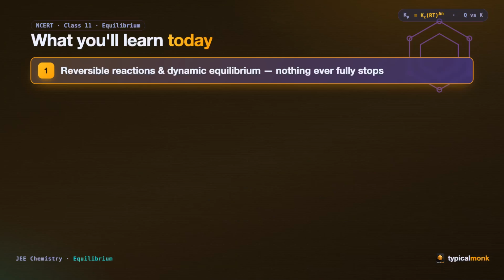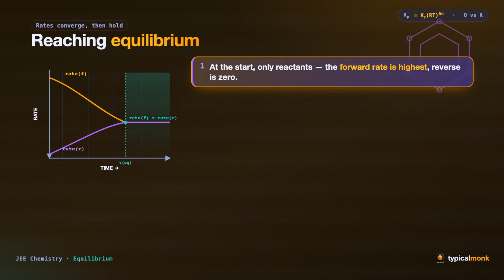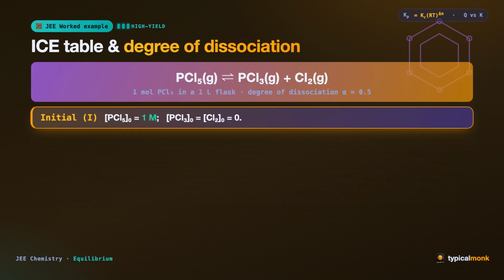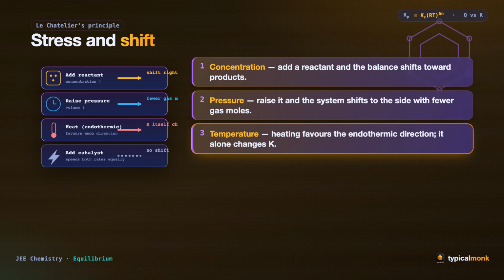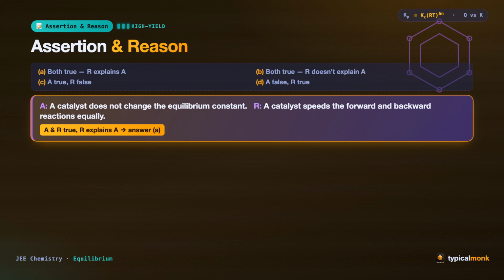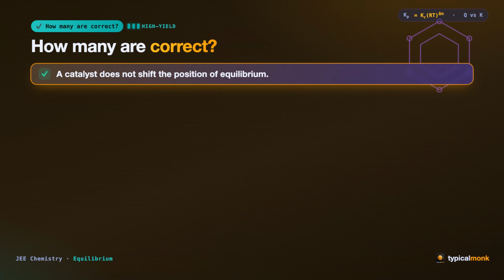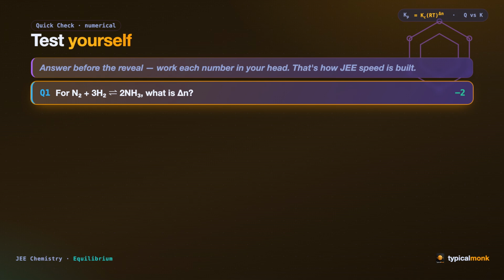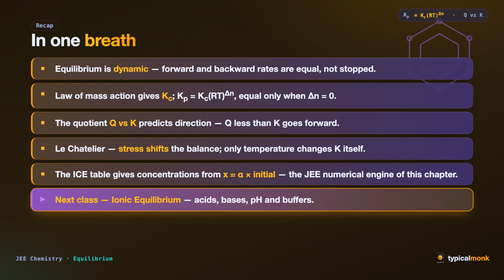JEE Chemistry Class 10 · The reaction that never really stops | Typical Monk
📚 In this class:
• Reversible reactions & dynamic equilibrium — nothing ever fully stops
• The law of mass action — Kc, Kp and Kp = Kc(RT)Δn
• The reaction quotient Q — Q vs K predicts the direction
• Le Chatelier's principle — how stress shifts a balance
• JEE drills — an ICE-table Kc numerical, degree of dissociation & Quick-Check